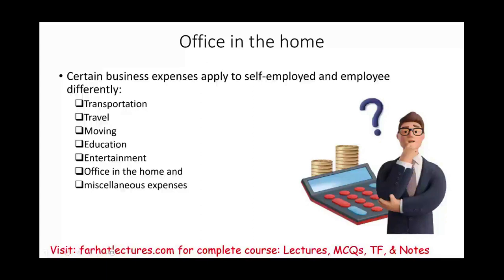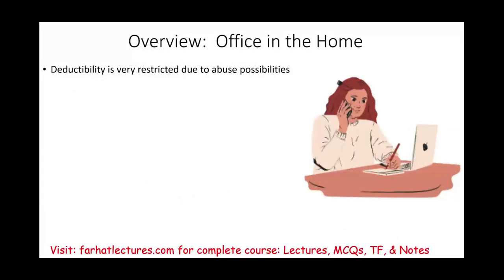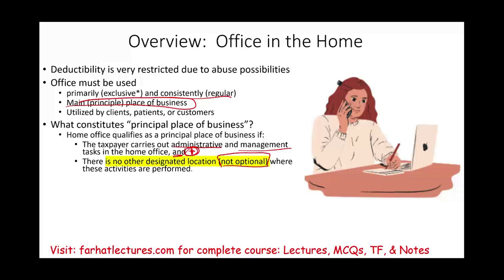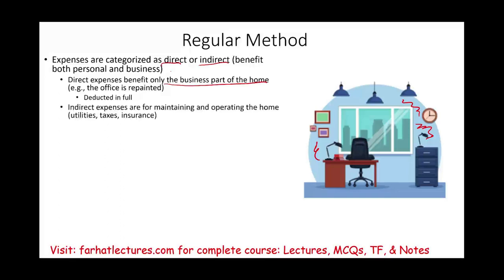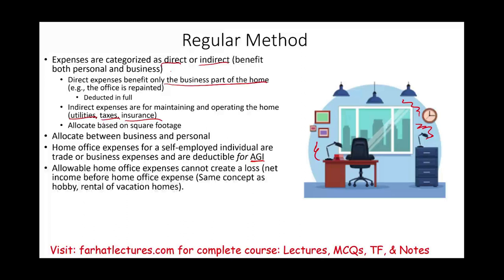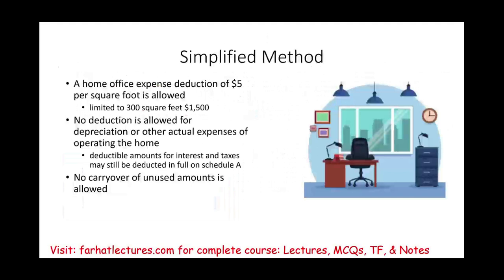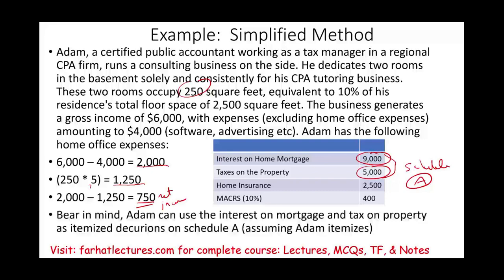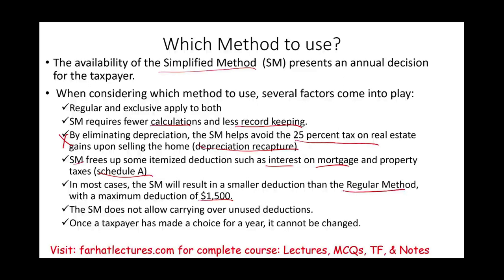Home Office Expense Deduction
In this session, I explain the home office expense deduction.